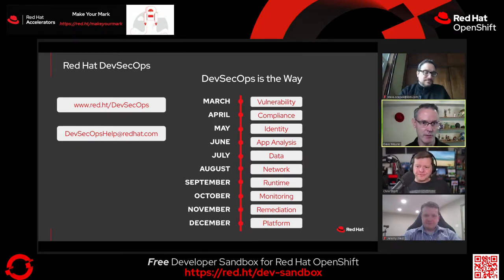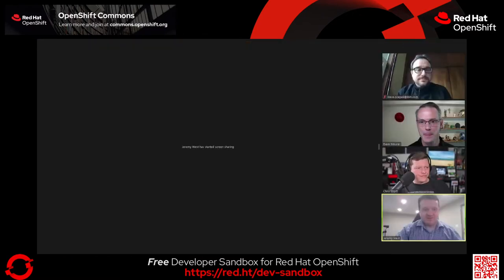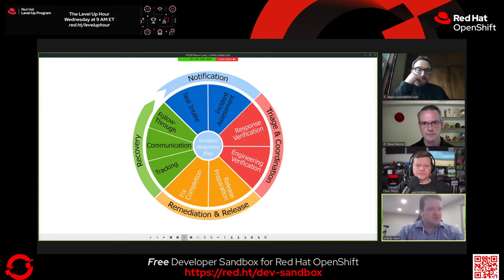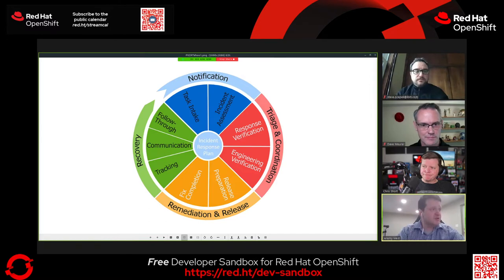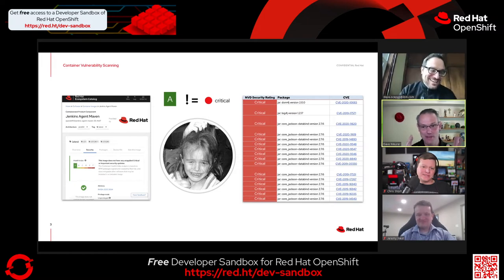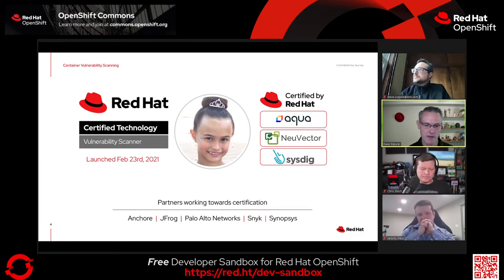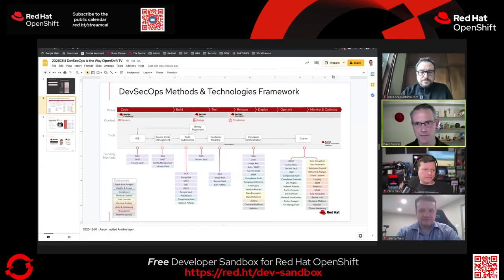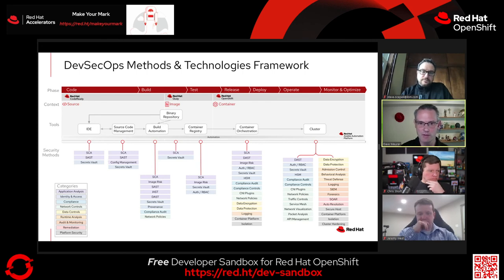DevSecOps is the Way (S1E1): Vulnerability Scanning Certification and real world impacts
In this monthly series, learn how Red Hat weaves together DevOps and Security to master the force called DevSecOps. This show brings you Red Hat products and our security ecosystem partners to aid in your journey.  March is Vulnerability month! In this episode, learn about Red Hat Product Security, a new Red Hat certification called Vulnerability Scanner Certification, and how vulnerability scanning impacts real world customers from both Red Hat and IBM’s X-Force Red’s experts. Bring your lightsaber and be prepared to train hard... may the DevSecOps be with you!